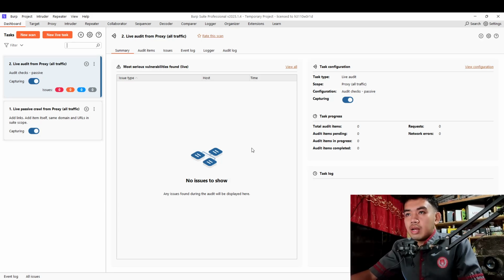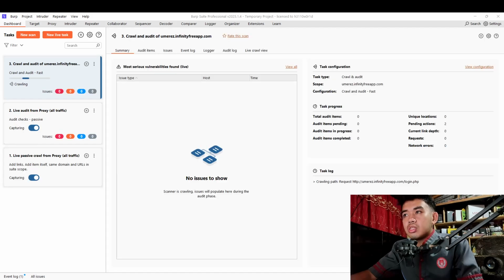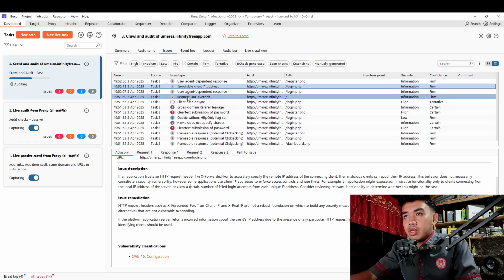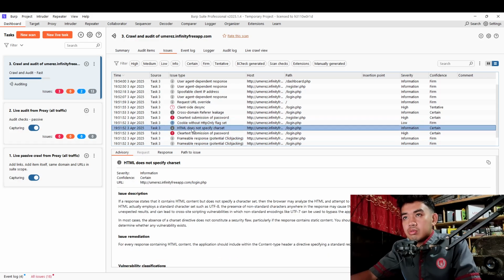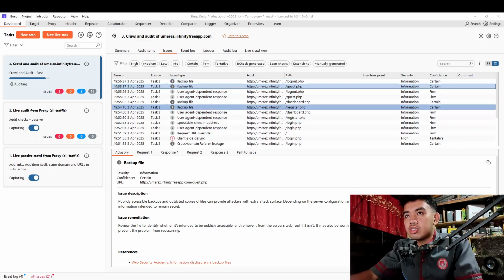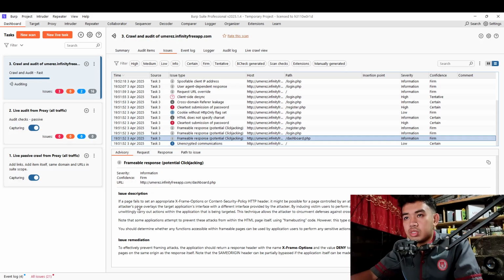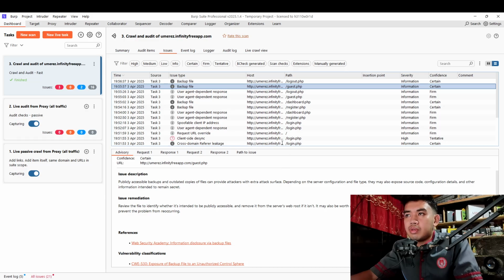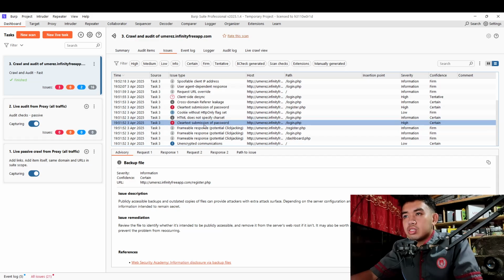IAS - Midterm Laboratory No. 2